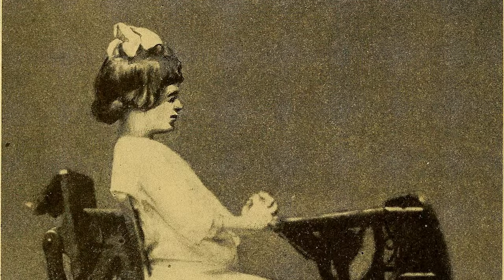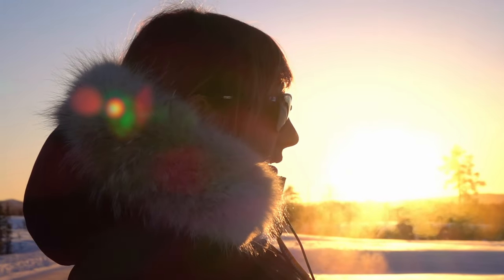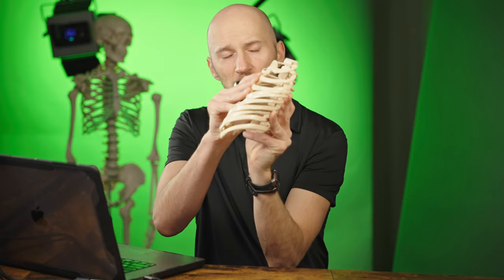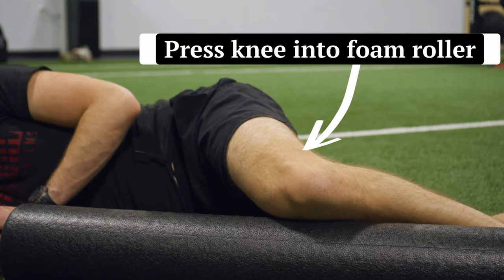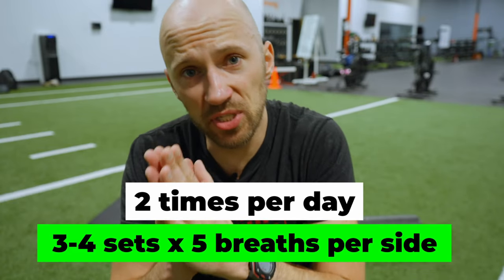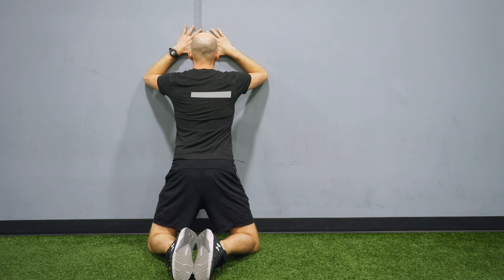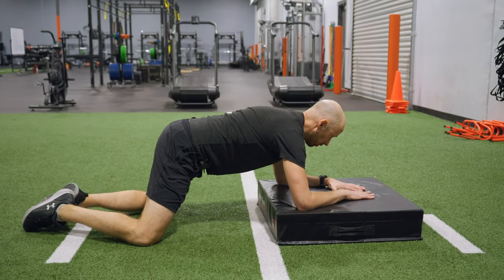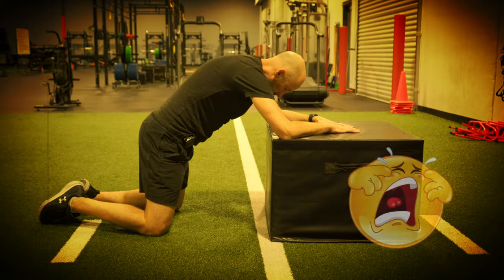4 Exercises That Fix Rounded Shoulders for Good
🧑‍💻 Full show notes, blog post, and more can be found

🔗 LINKS 🔗

Are you tired of being told to sit up straight and pull your shoulders back to fix your rounded posture? In this video, we will discuss why these common fixes miss out on the most important factor when it comes to having a more upright posture. I will show you strategies that work to improve your rounded shoulders. Did you know that a more slouched posture is an efficient strategy to breathe? However, it can lead to negative health effects such as mouth breathing. The legit fix for rounded shoulders is to expand the front of the chest to have a dynamic ribcage. We will go through a sequence of exercises to help open up the hips and chest to reduce rounded shoulders. Join me and let's improve your posture for good!

⏰  TIMESTAMPS ⏰

00:00 - Why do rounded shoulders exist?
02:15 - This exercise expands the anterior-posterior ribcage dimensions
03:16 - Using gravity to open up the chest
04:48 - The first chest opener
05:53 - Exercise progressions